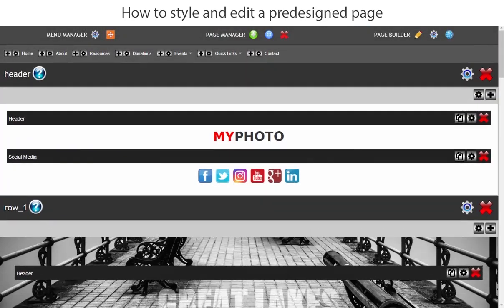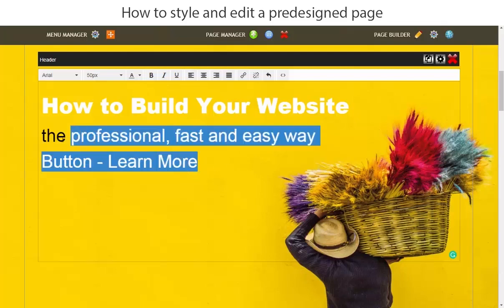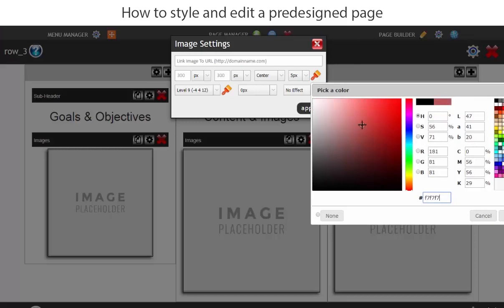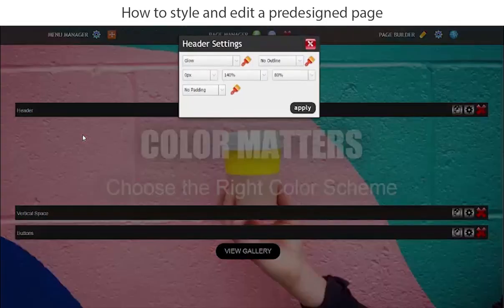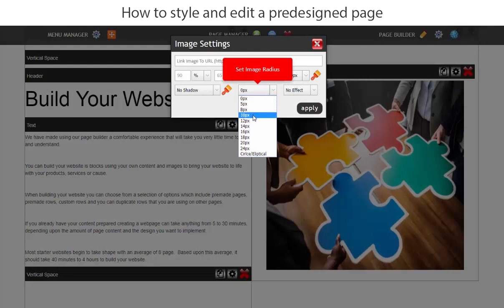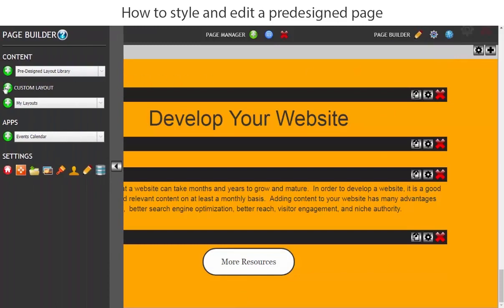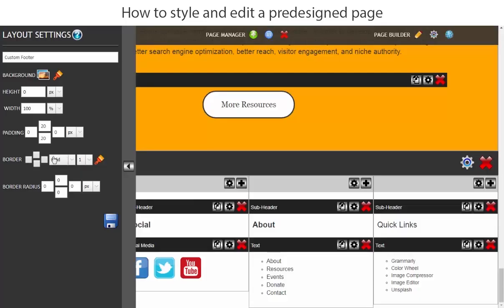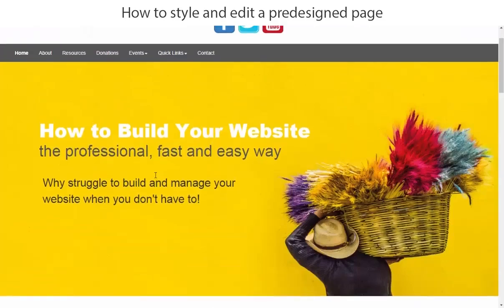How to style and edit a predesigned page (How to Build a Website for Beginners)